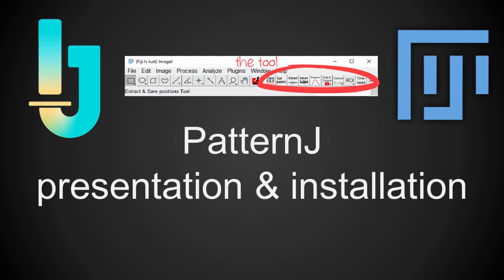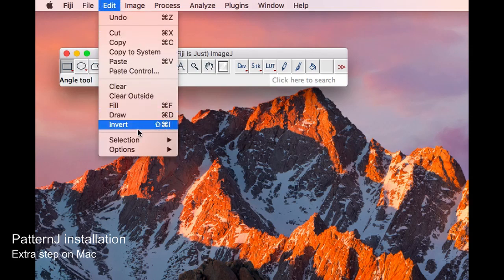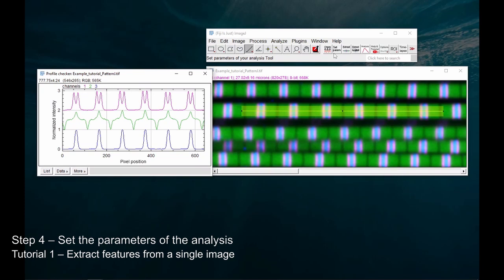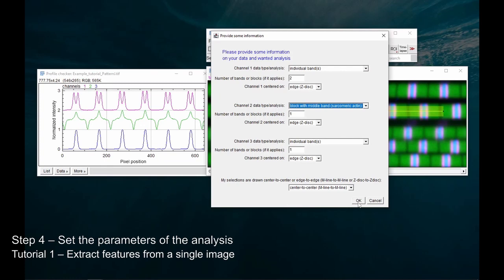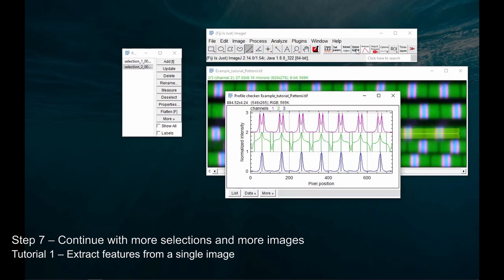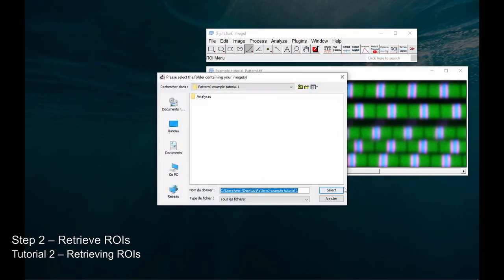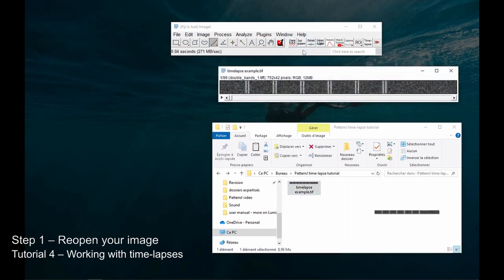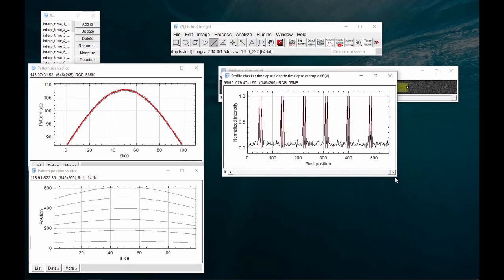PatternJ 2.0 tutorials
This video presents PatternJ 2.0, a macro toolset for ImageJ/Fiji, which allows for the automated analysis of regular patterns. The tutorials provided present the most important functionalities  of PatternJ.

0:00 - Introduction
1:14 - Installation
2:25 - Tutorial 1 - Extract from a single image
8:57 - Tutorial 2 - Retrieve ROIs
9:40 - Tutorial 3 - Extract from a list of ROIs
11:00 - Tutorial 4 - Time-lapse series